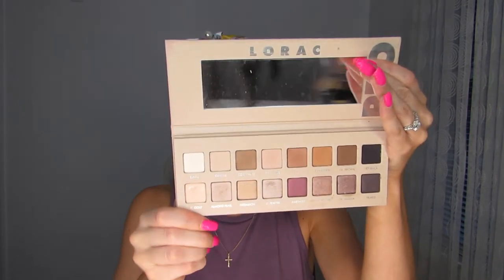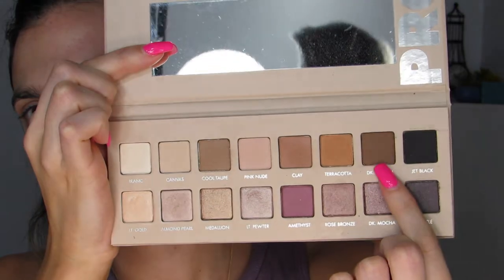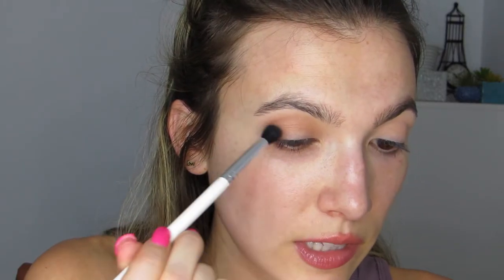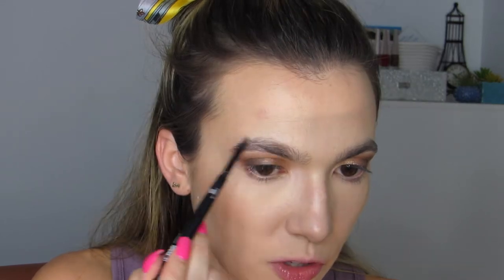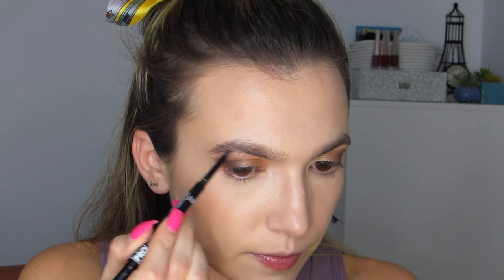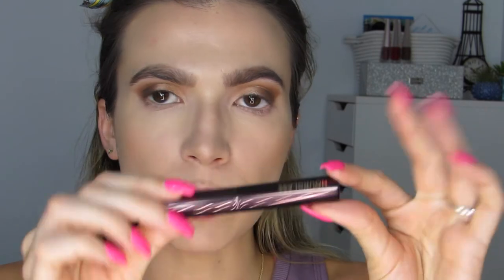LONG LASTING SUMMER PROOF MAKEUP 💦 | Fortune Finds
This is my summer sweat-proof, long-wear makeup! Worried your makeup might melt off your face at that wedding you need to go to this summer? Or maybe you just wanna look good all day while chillin at a BBQ. Don't worry boo, I gotchu ;)

SnapChat ** Fortyy

Products Mentioned ♡

Fresh Soy Face Cleanser $38
Neutrogena Alcohol-Free toner $6
Dermalogica Daily Microfoliant $15
Fresh Rose Face Mask $62
Ponds Dry Skin Cream $6
Belif Moisturizing Eye Bomb $48
NYX Plump it Up Lip Plumper $7
NARS Radiant Creamy Concealer (trial size) $13
Hourglass Veil Translucent Setting Powder $46
LORAC Pro Palette 3 $44
Hourglass Veil Mineral Primer (trail size) $20
Real Techniques Sponge $5
NARS Natural Radiant Longwear $49
Kat Von D Shade & Light Palette $49
BH Cosmetics Brilliance Bronzer $10
BH Studio Pro Shade + Define Duo Brow Pencil $7
Hourglass Arch Brow Shaping Gel $28
Morphe 'Spirit' Blush $7
Tarte Lights Camera Splashes $23
Becca Vanilla Quartz Highlighter $22
MAC 'Whirl' Lip Liner $18
Fenty Lip Stunna Lip Paint 'Uncuffed' $24
Hourglass Ambiant Lighting Palette $64